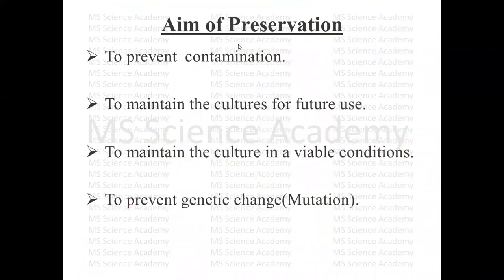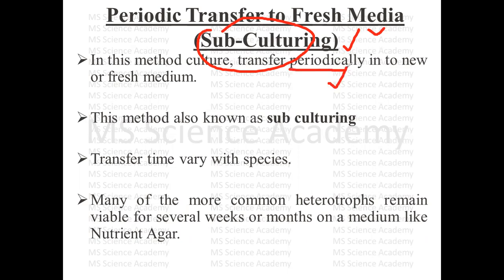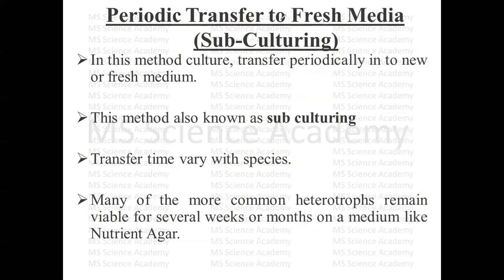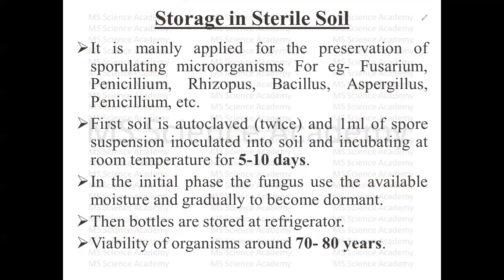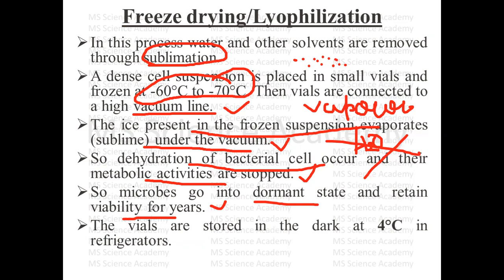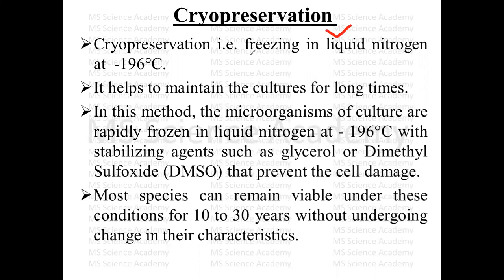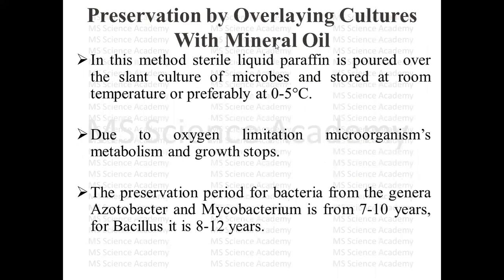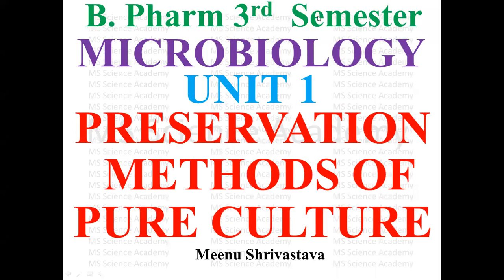Preservation Methods of Pure Culture-B Pharma 3 sem-Microbiology-Unit-1-As per PCI Syllabus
Aim of Preservation:
To prevent  contamination.
To maintain the cultures for future use.
To maintain the culture in a viable conditions.
To prevent genetic change(Mutation).
Methods of Preservation:
Periodic transfer to fresh media
Storage in sterile soil
Freeze drying/Lyophilization
Storage at low temperature
Preservation by overlaying cultures with mineral oil

Periodic Transfer to Fresh Media (Sub-Culturing) : In this method culture, transfer periodically in to new or fresh medium. This method also known as sub culturing. Transfer time vary with species.

Storage in Sterile Soil: It is mainly applied for the preservation of sporulating microorganisms For eg- Fusarium, Penicillium, Rhizopus, Bacillus, Aspergillus, Penicillium, etc. First soil is autoclaved (twice) and 1ml of spore suspension inoculated into soil and incubating at room temperature for 5-10 days.

Freeze drying/Lyophilization: In this process water and other solvents are removed through sublimation. A dense cell suspension is placed in small vials and frozen at -60°C to -70°C. Then vials are connected to a high vacuum line. The ice present in the frozen suspension evaporates (sublime) under the vacuum. So dehydration of bacterial cell occur and their metabolic activities are stopped.

Refrigeration: Pure cultures stored at 0-4°C either in refrigerators or in cold-rooms. for short duration (2-3 weeks for bacteria and 3-4 months for fungi).
Their growth retards, nutrients are utilized and waste products released in medium.
Cryopreservation: Cryopreservation i.e. freezing in liquid nitrogen at  -196°C.
It helps to maintain the cultures for long times.
Preservation by Overlaying Cultures With Mineral Oil: In this method sterile liquid paraffin is poured over the slant culture of microbes and stored at room temperature or preferably at 0-5°C.

Due to oxygen limitation microorganism’s metabolism and growth stops.